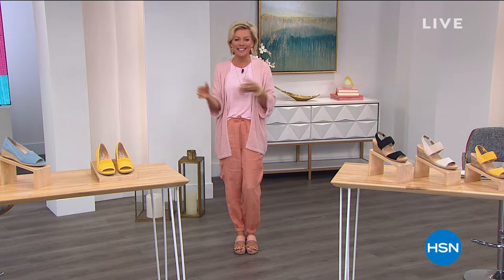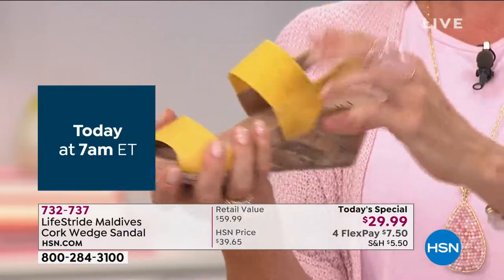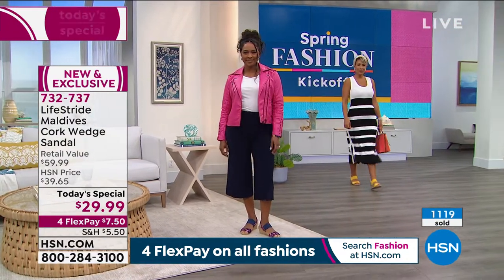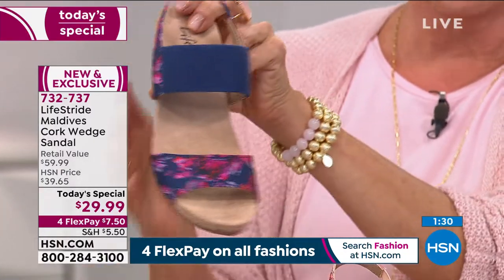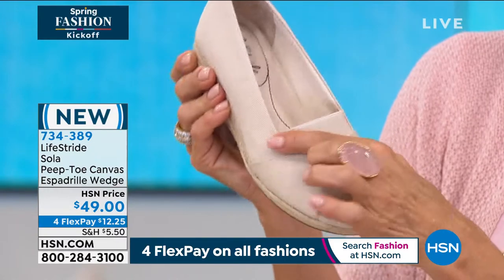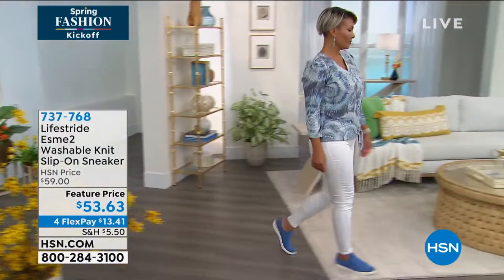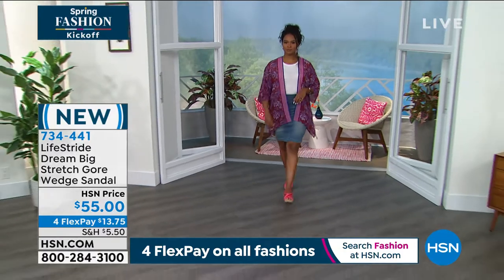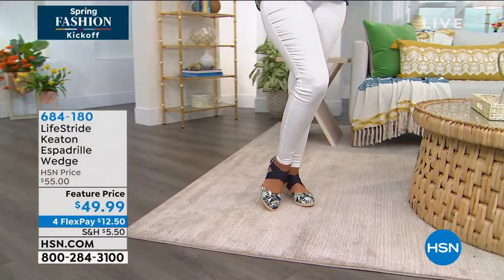HSN | Spring Fashion KICKoff - Lifestride 03.11.2021 - 12 AM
Discover footwear thats is both comfortable and fashionable, and perfect for everyday wear.